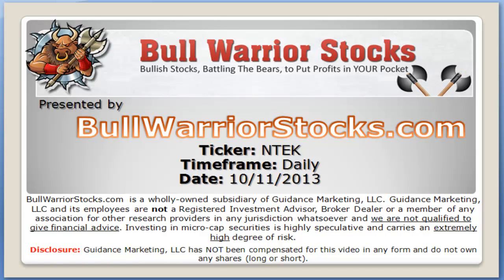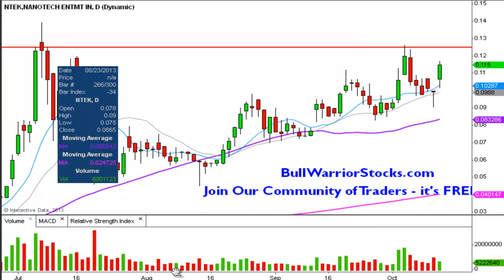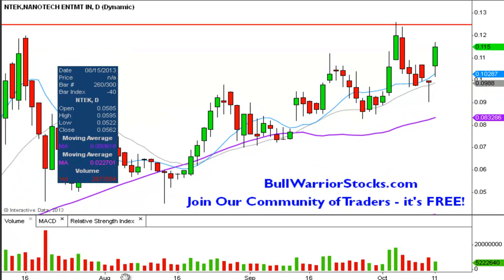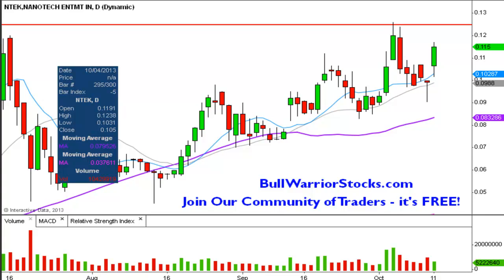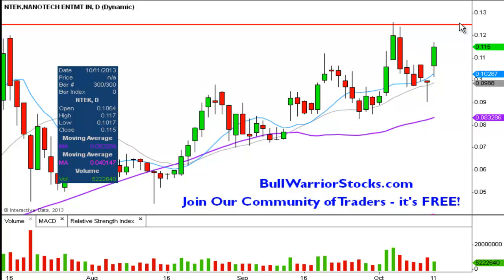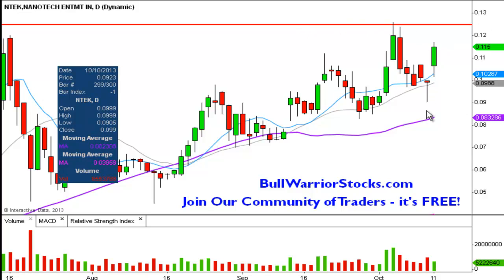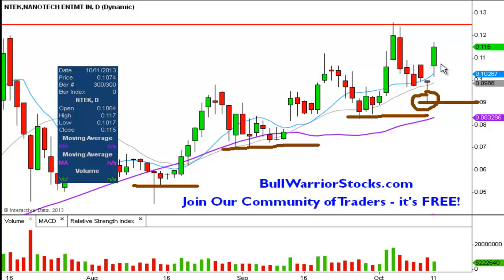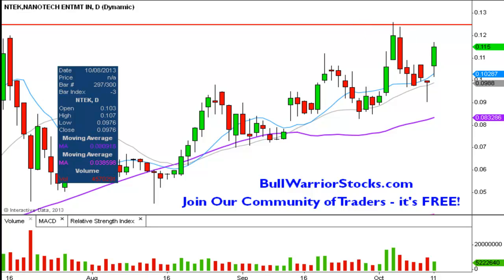NanoTech Entertainment, Inc. (NTEK) Penny Stock Trading Chart_10/11/2013